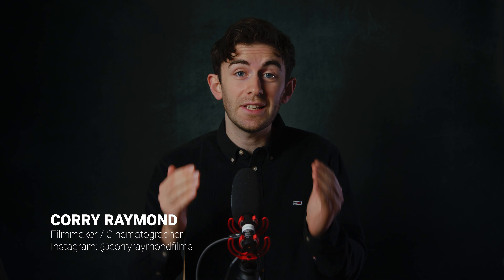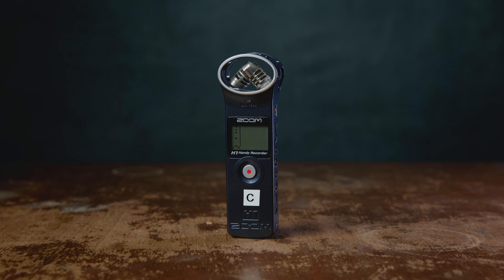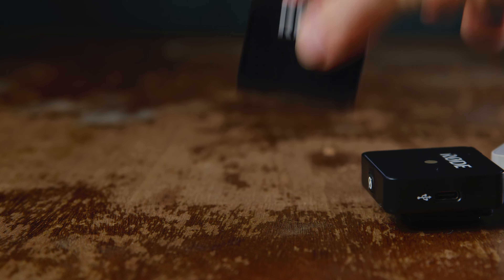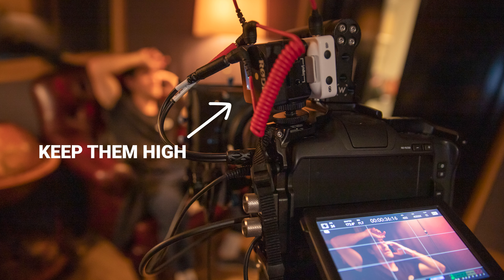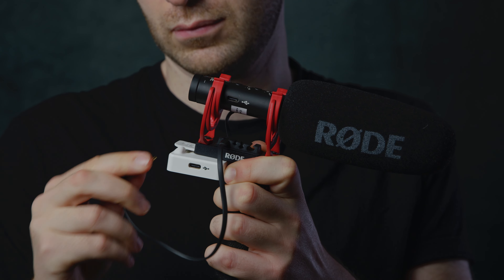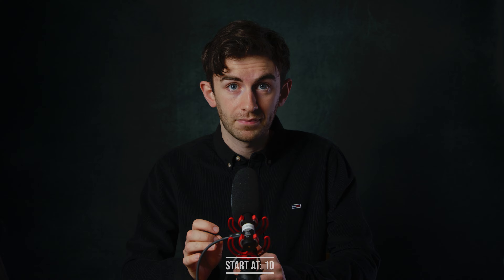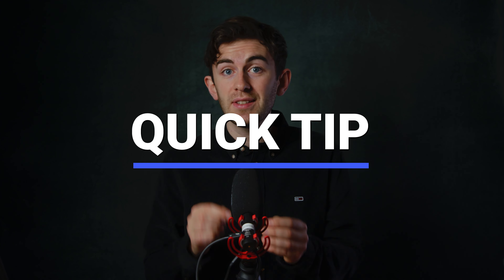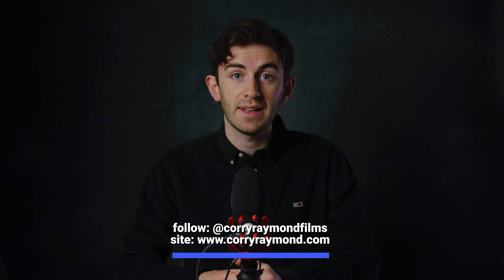RØDE Wireless Go and RØDE NTG Videomic Pro SETUP - 2022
In this video, I discuss how to record audio as a solo-shooter. In particular, these are my findings, as in a post-pandemic industry, being able to shoot and achieve good sound without the need for extra hands on-set is a bonus.

Post Pandemic, here is my workflow for achieving reliable, clean sound as a solo-shooter.

After lockdown, I was faced with literally being a one-man band. I had to work out a way of capturing audio, commonly scripted dialogue, in an efficient way that also allowed me to concentrate on the cinematography and performance, and not worry about sound.
Here is what I discovered.

0:00 - Context
0:16 - RØDE Wireless Go
1:00 - Issues with Wireless Go
1:26 - RØDE VideoMic NTG
2:18 - Quick Tip